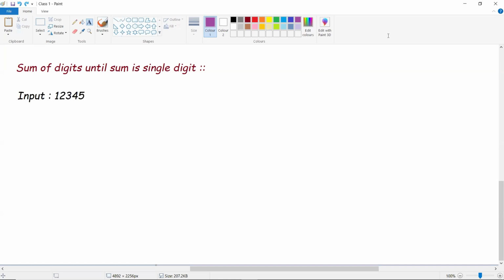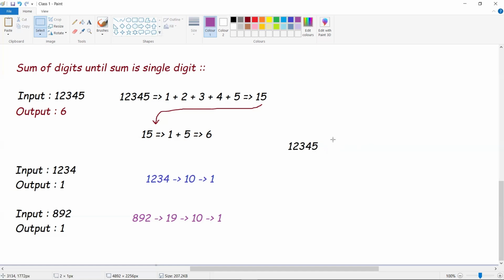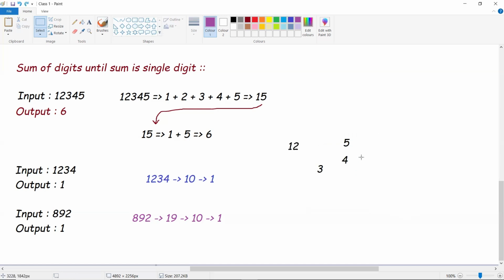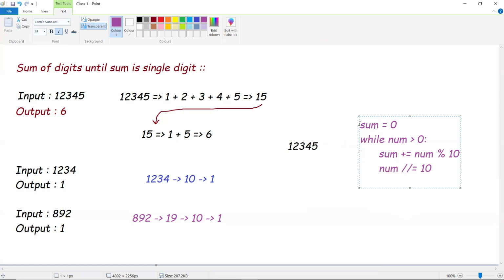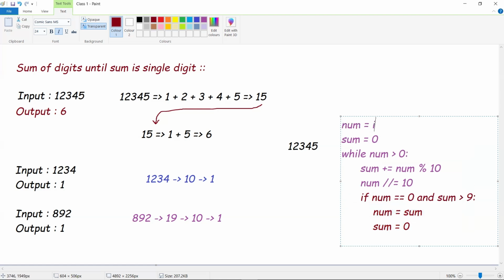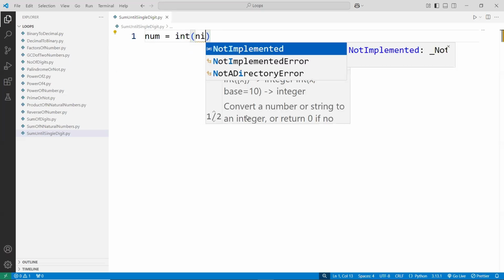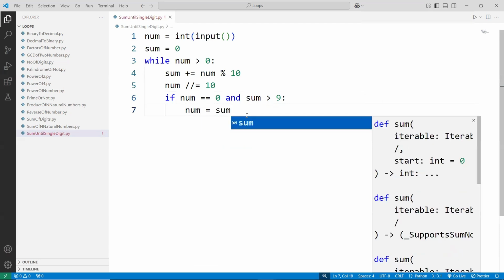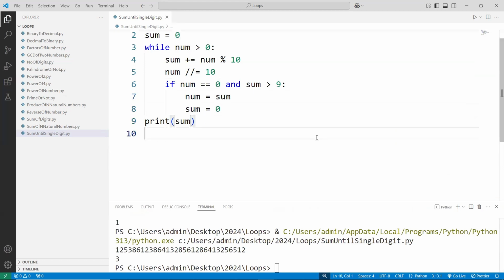#47 Problem Solving Tutorial - 47 | Sum of digits of no. until Sum is Single Digit - App. 1 | Python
In This Video:
✅ Find Sum of Digits until Sum is single digit

Next Video:
Learn about the Sum of Digits until sum is Single Digit - Approach - 2.